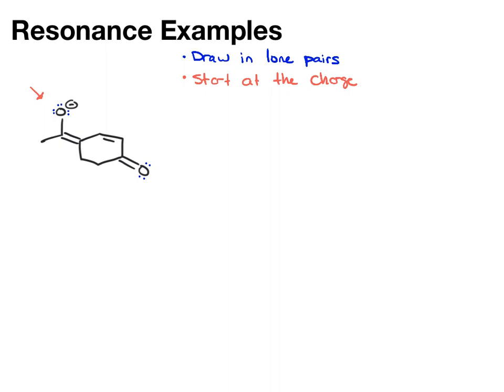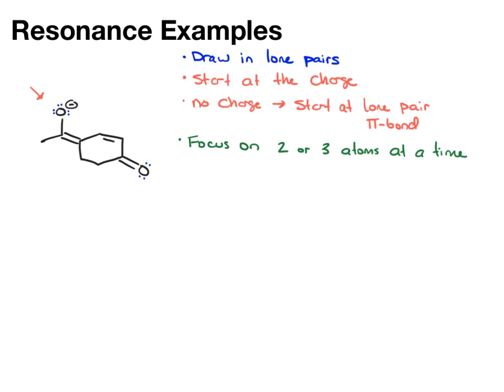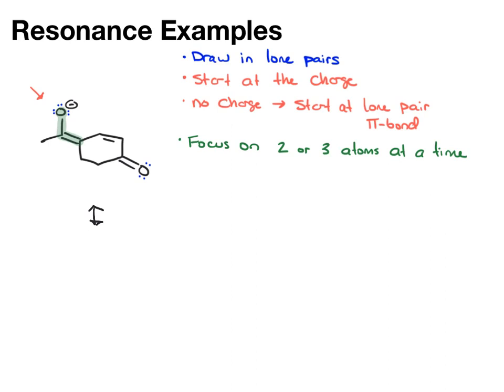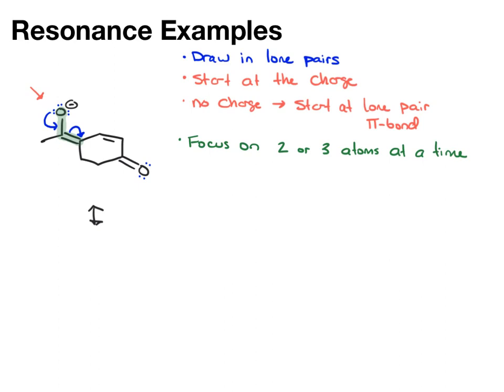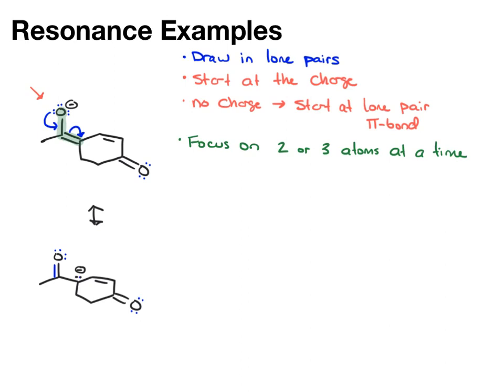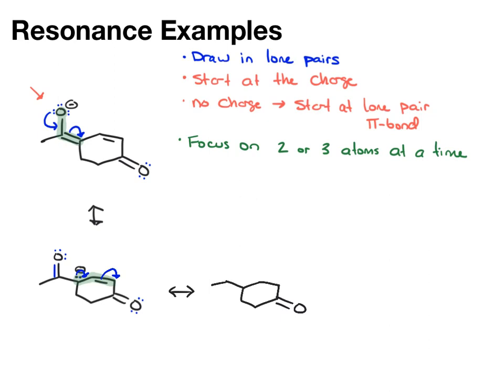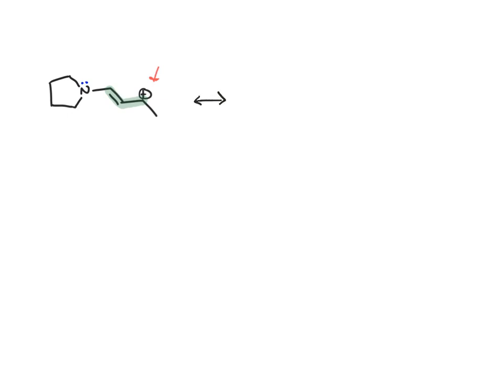Resonance Examples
In this video, we work through a variety of resonance examples from start to finish. This video is all about practice, figuring out where electrons can move, and drawing valid resonance structures.